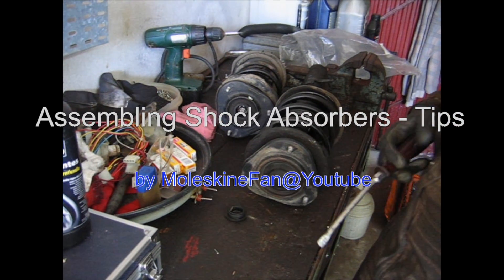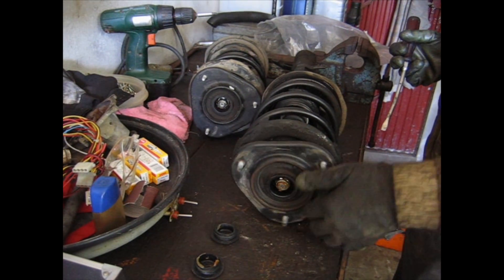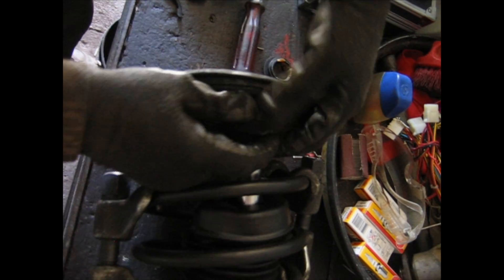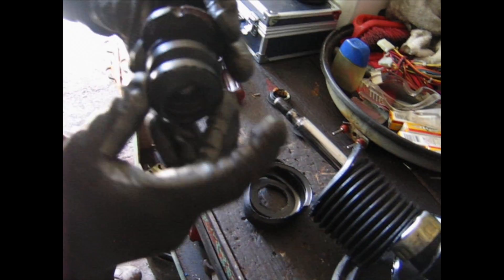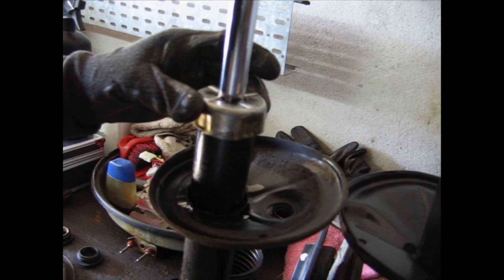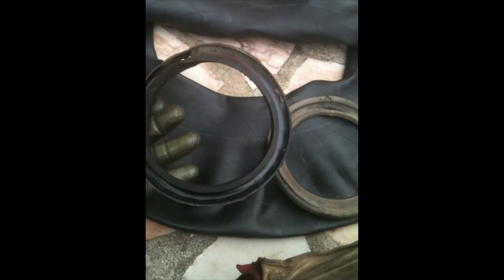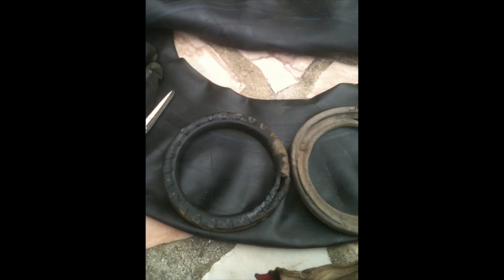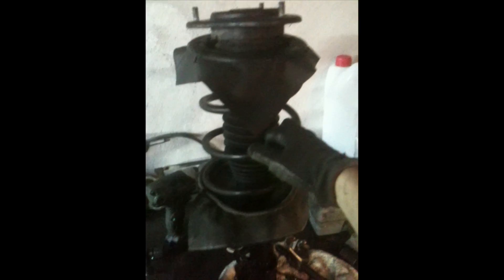DIY : Automotive Shock Absorbers Repair (Disassembly, Diagnosis, Assembly)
Showing how to disassemble your broken shock absorbers and springs, diagnose them, improvise inexpensive protective covers and putting everything back together. Have fun!

Special thanks to HelderMF3, my friend and "cameraman" in this assembly tutorial!